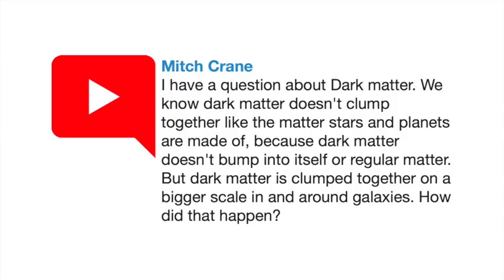Viewer Q&A: How does dark matter clump?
Viewer Q&A. Mitch Crane asks: I have a question about Dark matter. We know dark matter doesn't clump together like the matter stars and planets are made of because dark matter doesn't bump into itself or regular matter. But dark matter is clumped together on a bigger scale in and around galaxies. How did that happen?

Welcome to Alas Lewis & Barnes, a "conversation" about the universe between two cosmologists. Always sciency, sometimes funny, never boring.

Our latest book is "The Cosmic Revolutionary's Handbook"

Our previous book "A Fortunate Universe" is now available in paperback